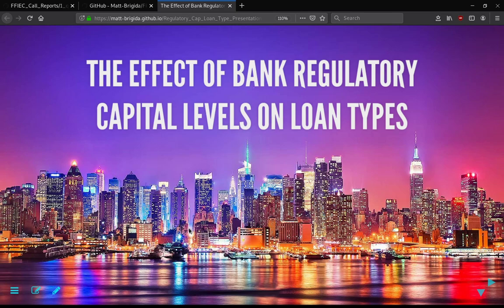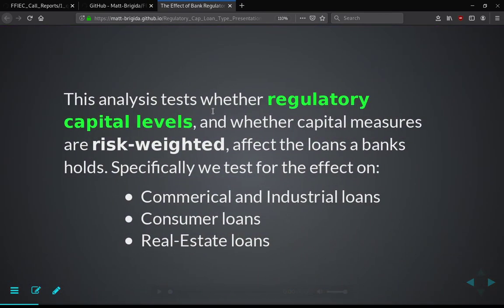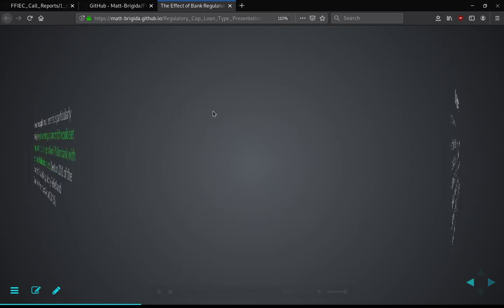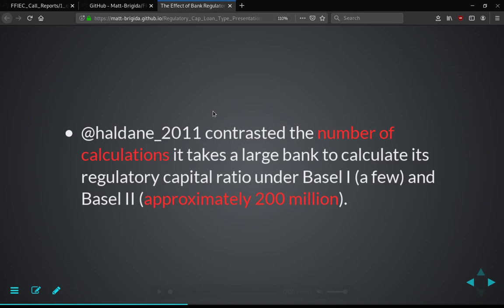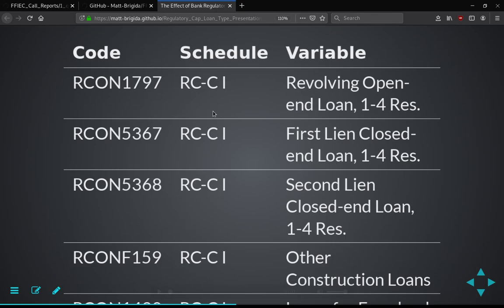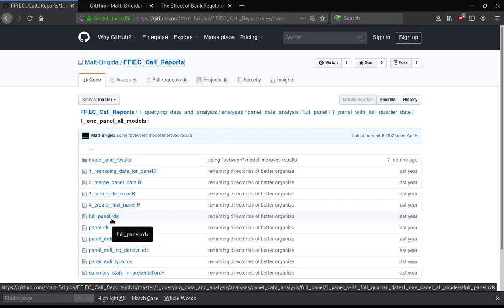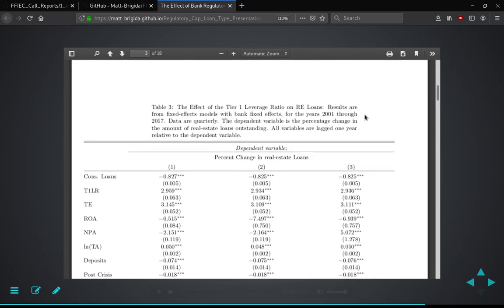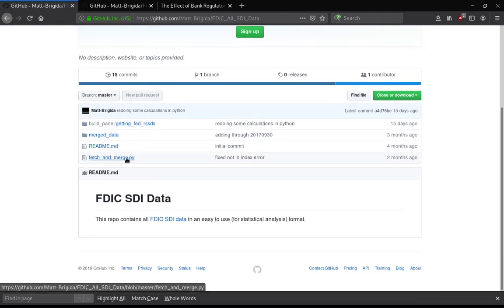Research: Bank Capital, Risk-Weighting, and Loan Types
Overview of recently published research in banking.  The presentation is intended, however, for undergraduate and MBA students.  I introduce some banking concepts, and importantly describe some data sets I have created that you can use in your own analyses and research.  I also discuss some analysis/research ideas for students.